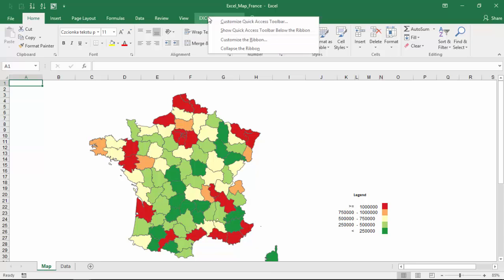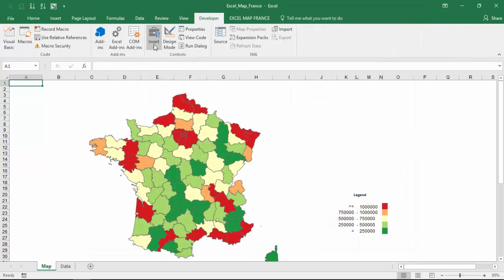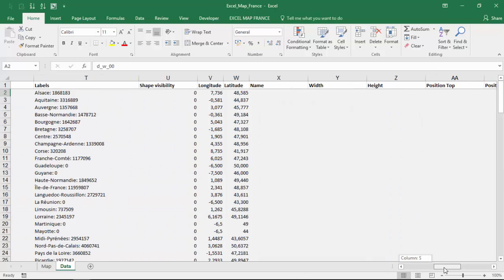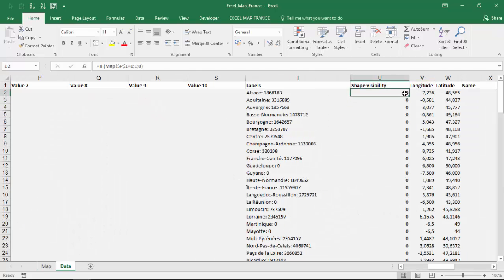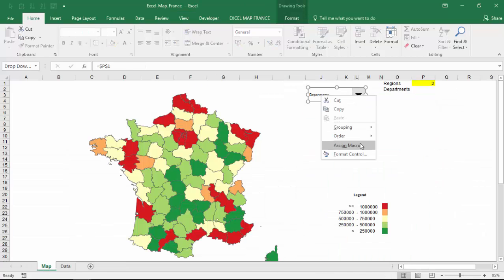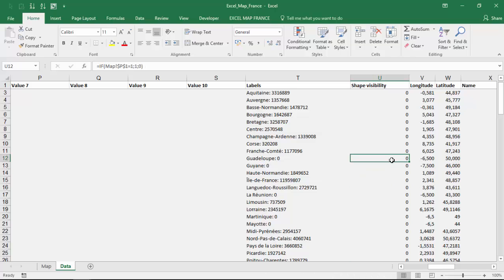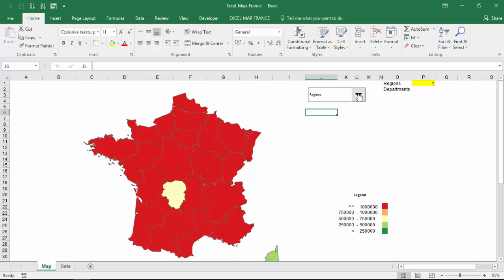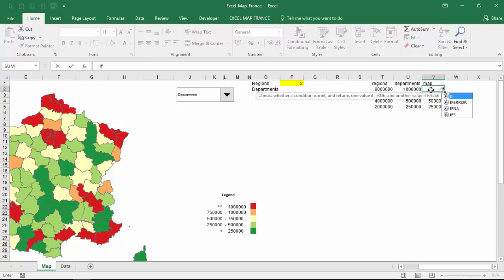How to drill down on Excel Map France?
If the map has two administrative levels (like Excel Map France, where there are Regions and Departments) you can easily drill down and up between these levels using Hide shapes functionality. The example will be based on the population data for France.